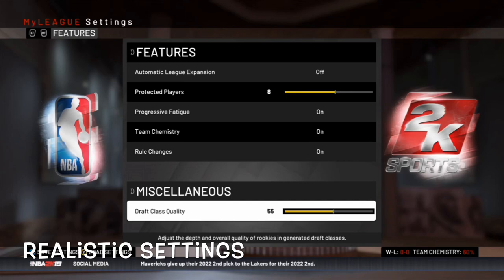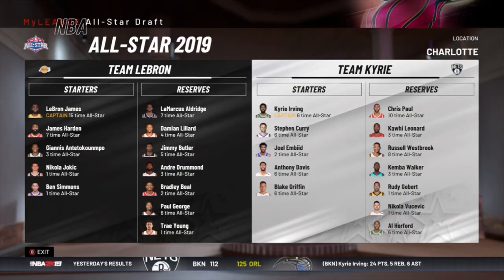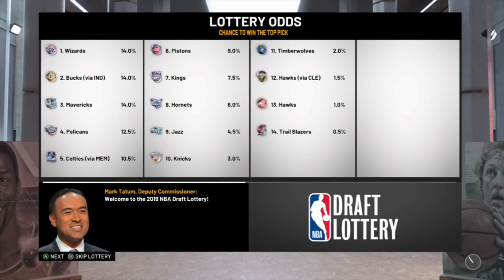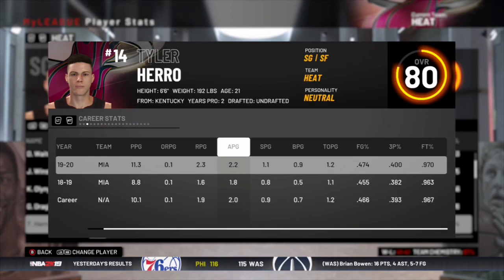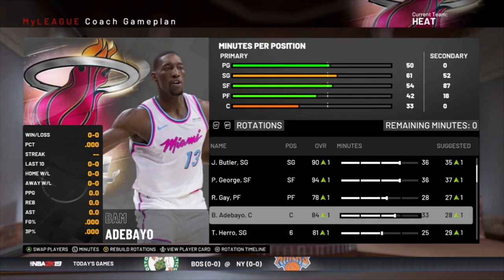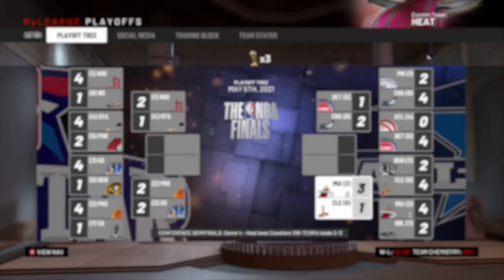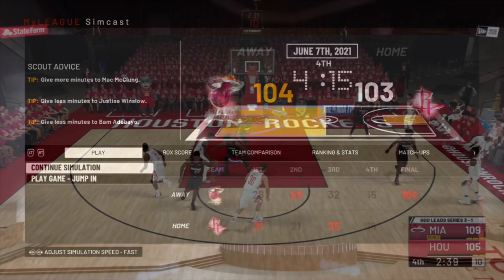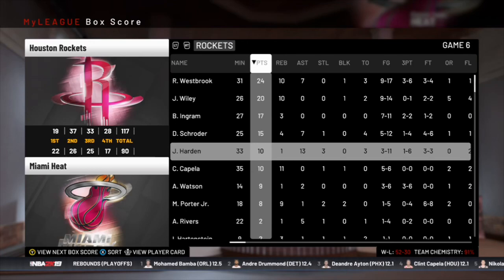NEW LOOK Miami Heat Realistic Rebuild (Part 1)!! HUGE Free Agent Signing to Pair with Jimmy Buckets?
In this video I try to Rebuild the Miami Heat making the Most Realistic moves to Win a Championship!! This is a Multi-part Series with Injuries on and Realistic settings as well as Storylines for the NBA Draft!!

Xbox One Roster:
Gamertag: BryanDfor3